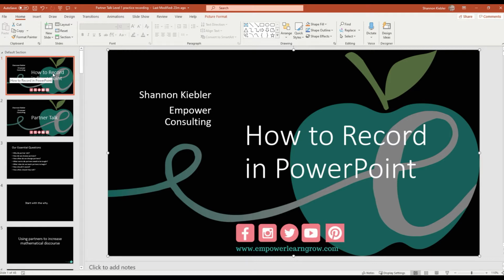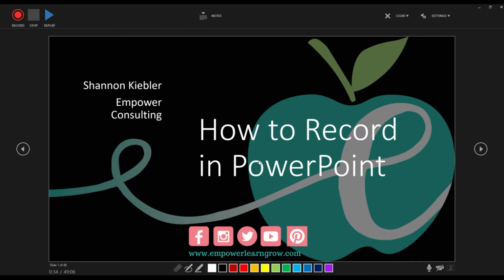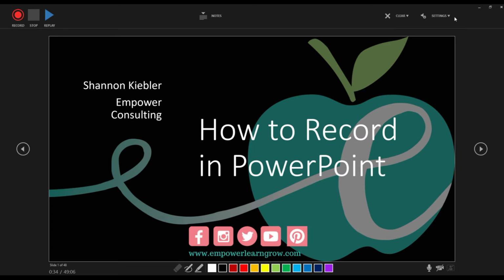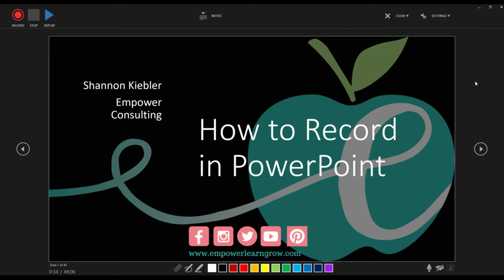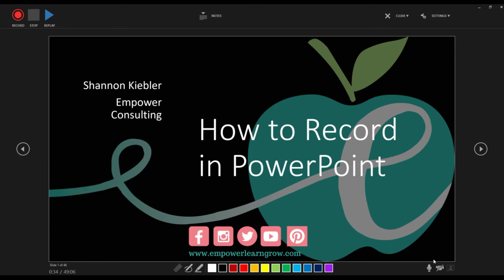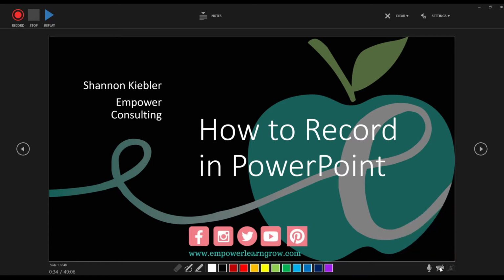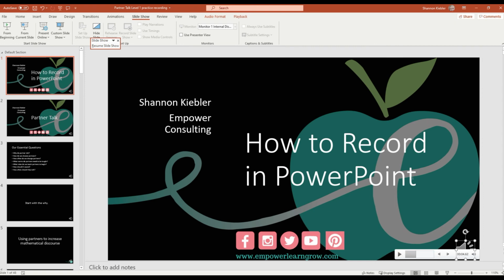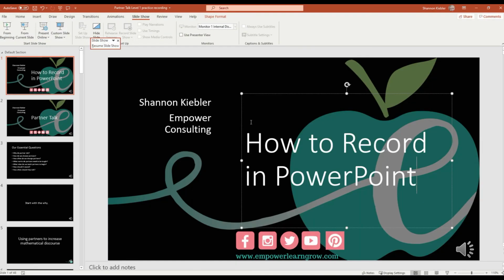A Teacher's Guide to Recording Lessons in PowerPoint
How to record your slide deck with voice, drawings, and camera features right into powerpoint.